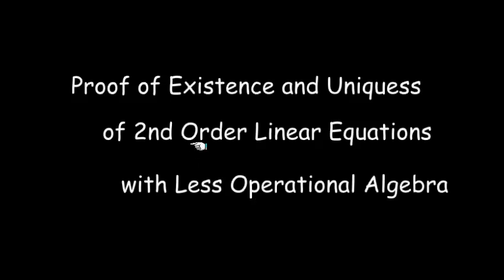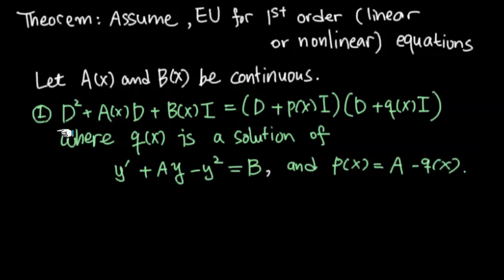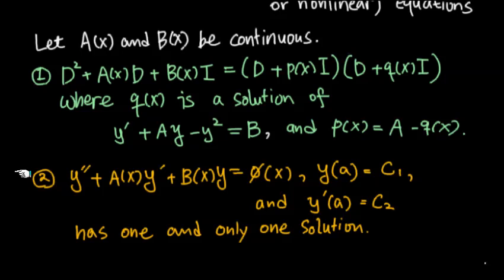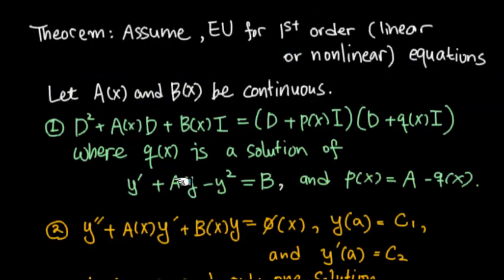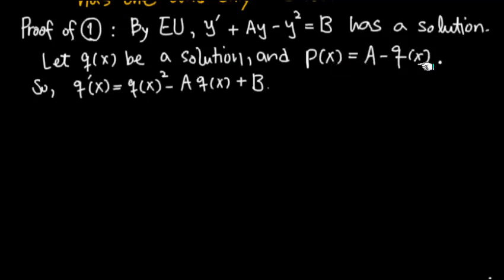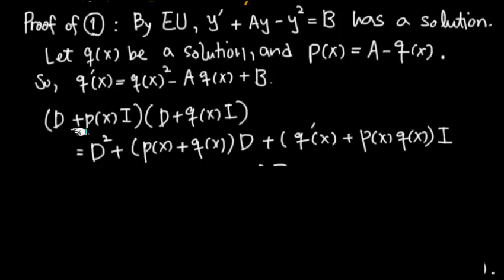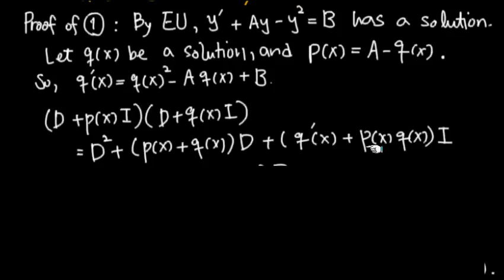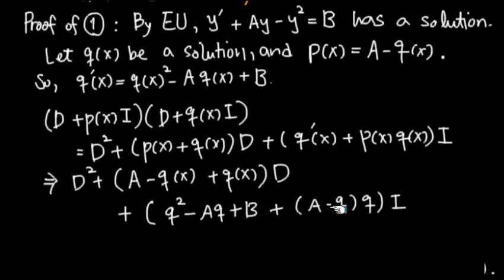Existence and Uniqueness Part 15: 2nd Order Linear Equations Better Version - 1